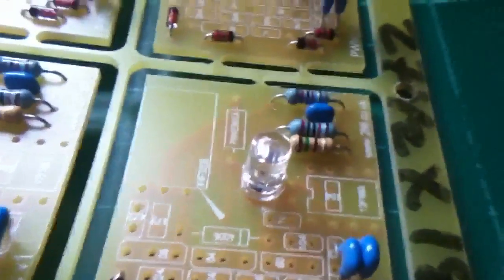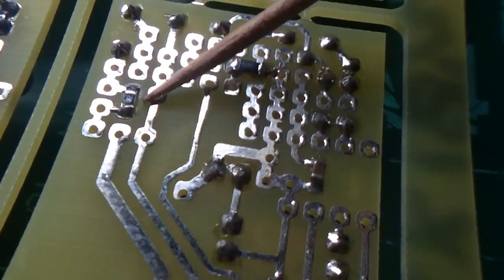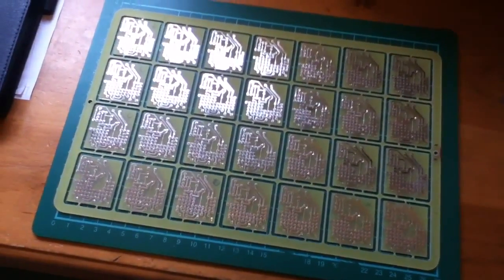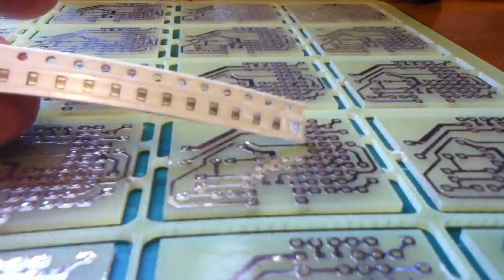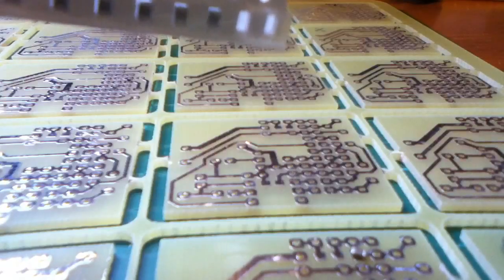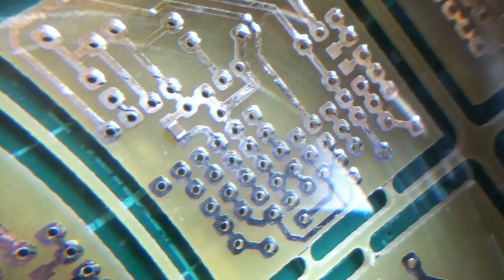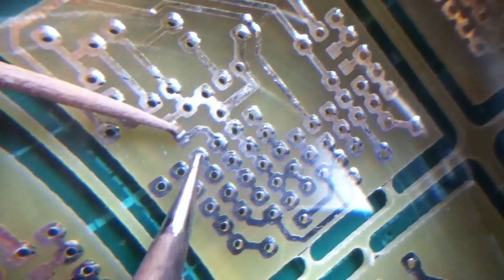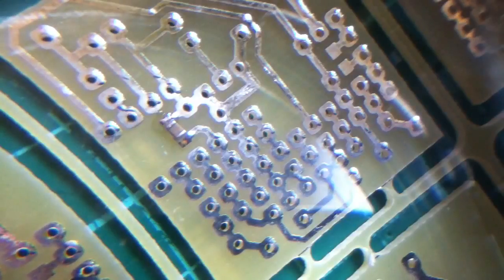Soldering Surface Mount Devices to a Single Sided PCB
My PWM5 Solar Charge Controller uses 3 surface mount devices (a capacitor and 2 resistors) on the PCB. Attaching them takes a steady hand and lots of patience, but I've found a technique that works on the single sided printed circuit boards.

The capacitor in this video is an 0805 type meaning that it's 80 thou by 50 thou (about 2mm by 1.3mm). They're not much bigger than large grains of sand. The part is manoeuvred into position using a wooden cocktail stick. One end of the component is heated to melt the tin plating on the PCB which forms a weak weld onto the component. Then the opposite side can be soldered and then the first side soldered.